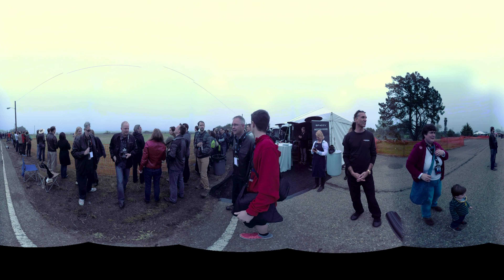Space X 360 DEGREE Jan 16th Countdown To Launch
Video by No Static AV